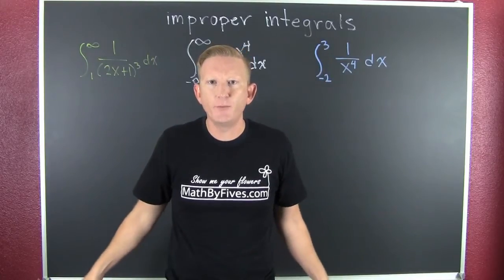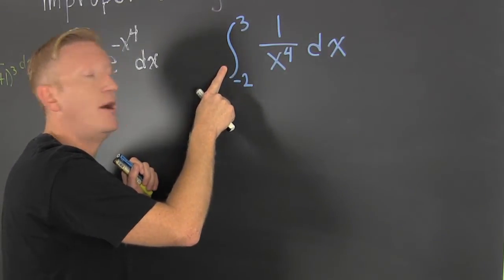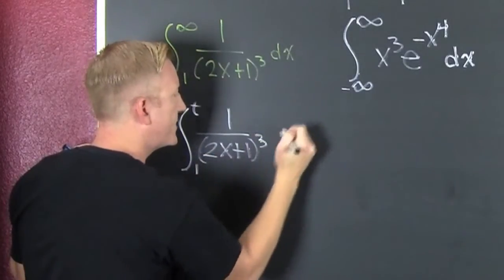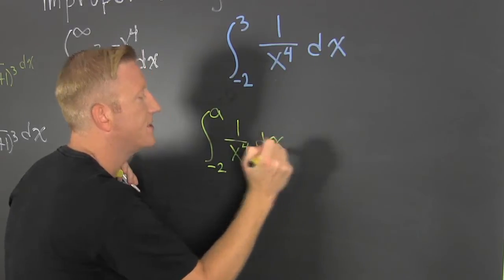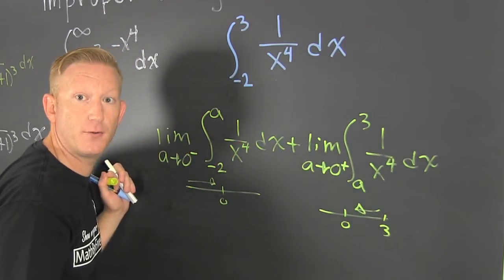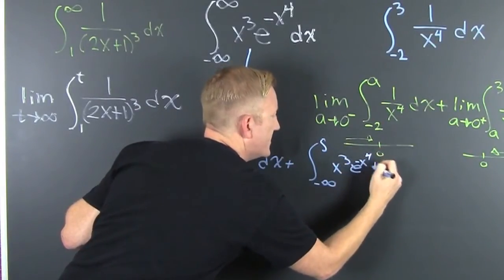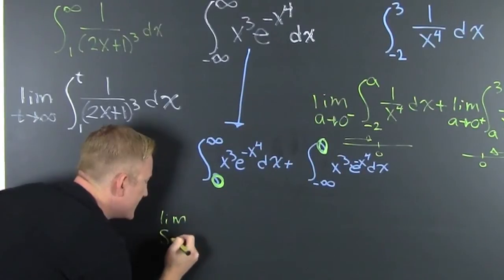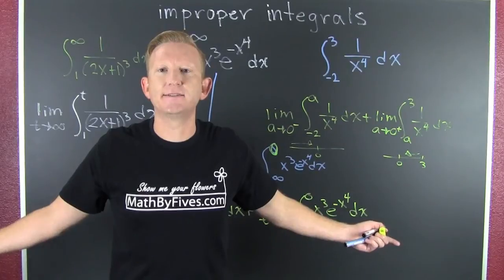Improper Integrals Intro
This is the video where all the improproper integral videos start. This is the video which explains the game plan for all the other videos. After the basics please view the rest of the improper videos.